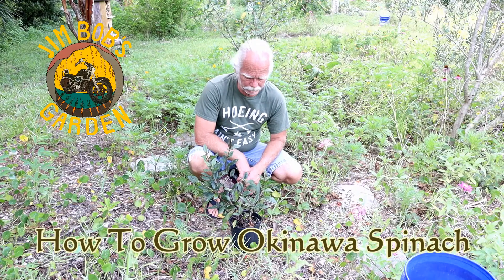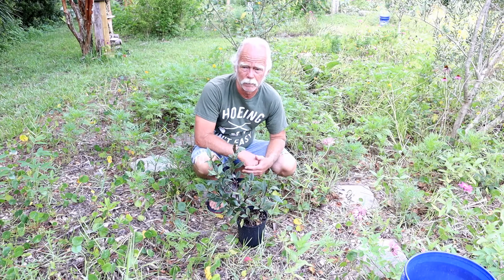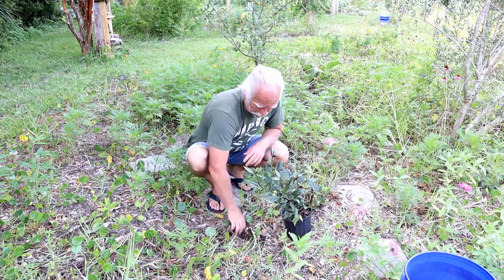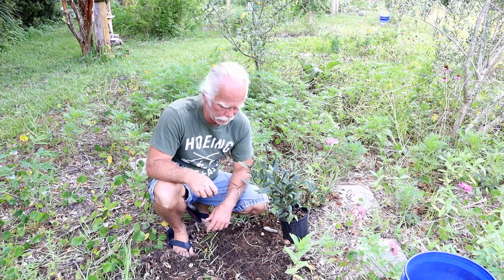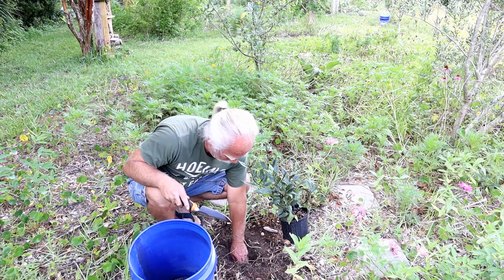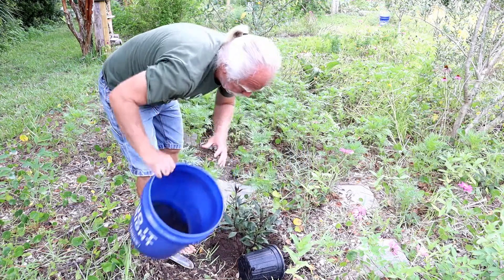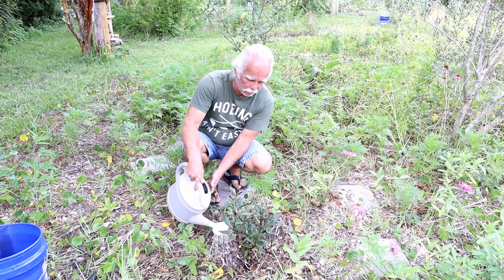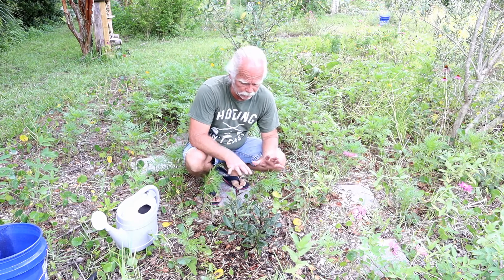How To Grow Okinawa Spinach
Okinawa spinach is a perennial green that should grow great here in our NE Florida summers.  It will make a great addition to our food forest and hopefully I will be able to grow cuttings and plant it all over the garden.  It will also make a great addition to our summer salads.